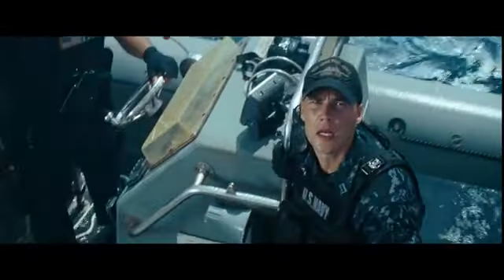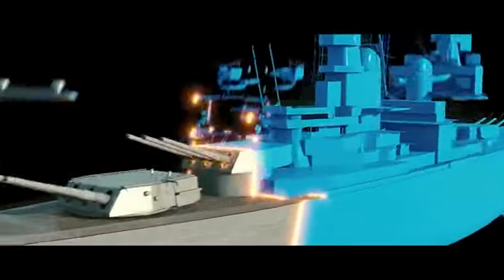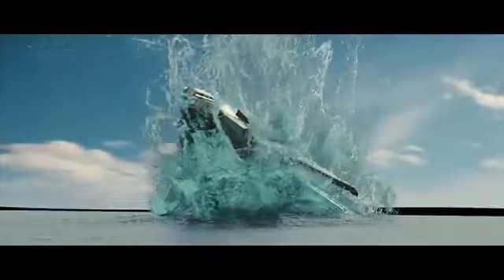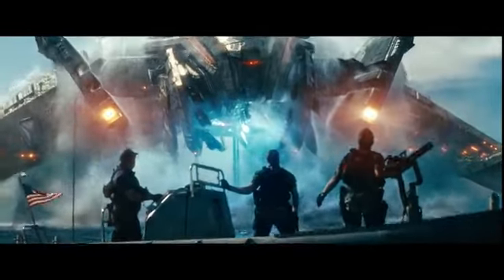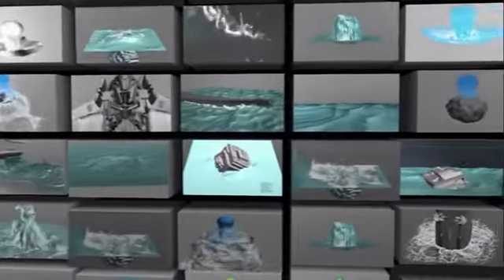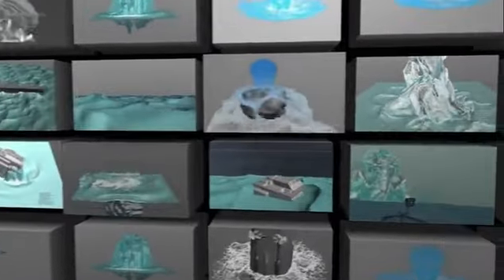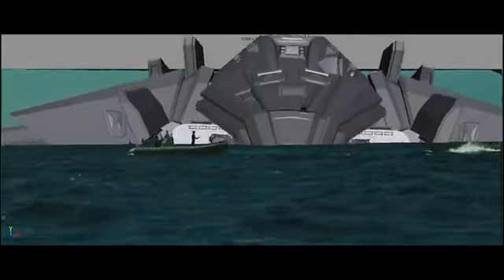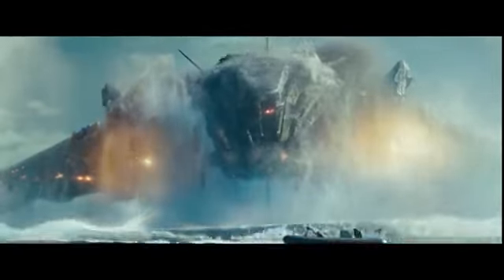The Water of "Battleship" -- Industrial Light & Magic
3DSem.NET | Kamera Arkası